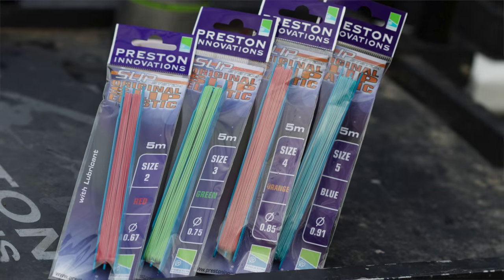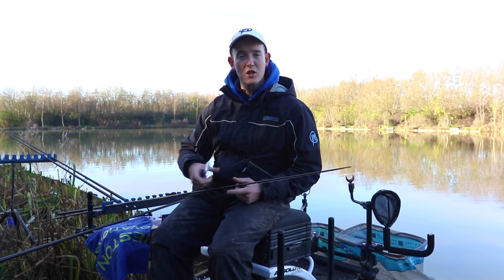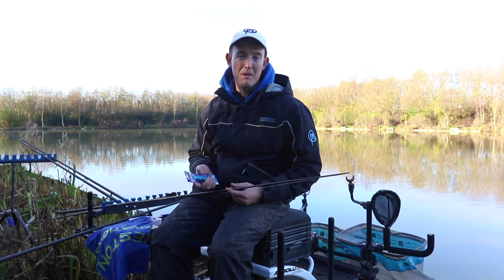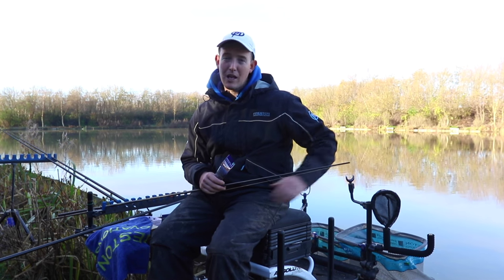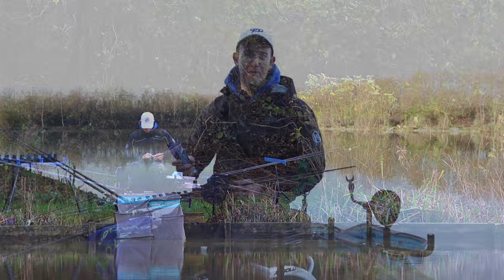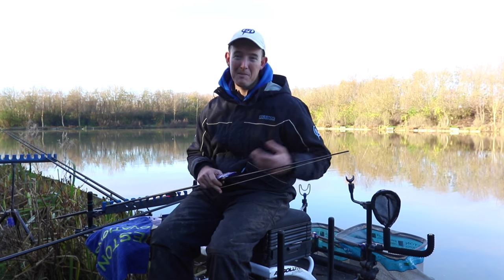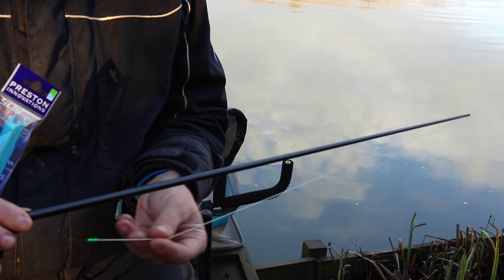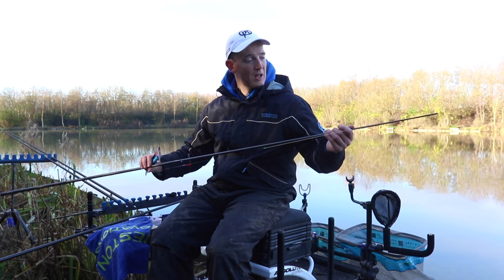Preston Innovations- Lee Kerry on Slip Elastic